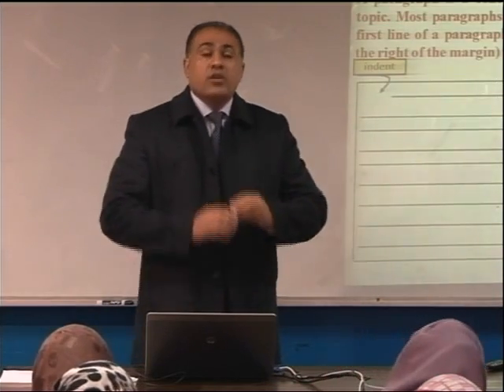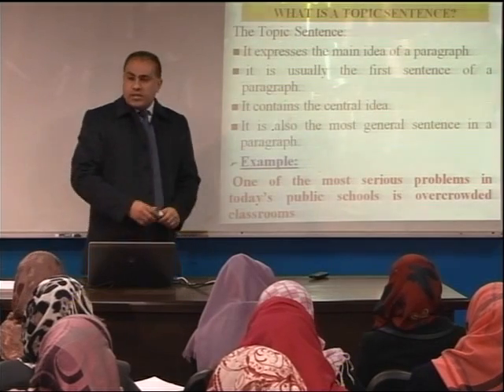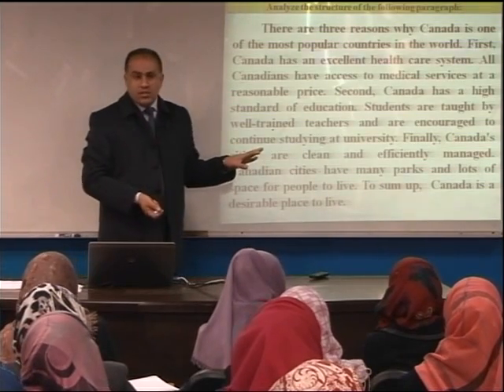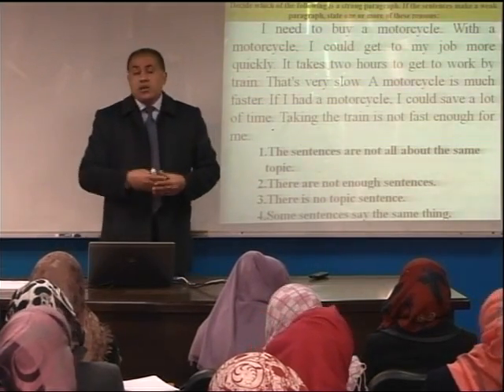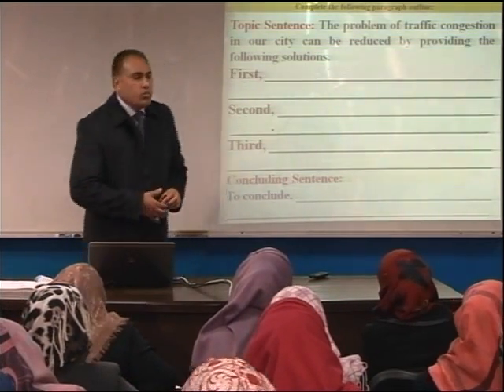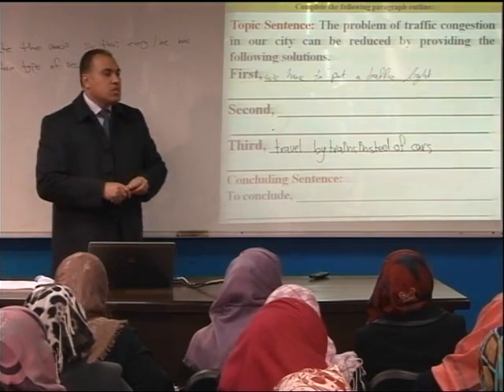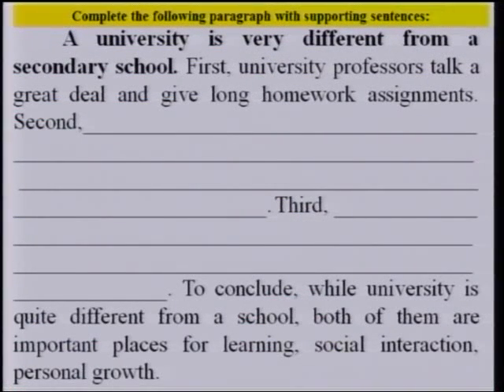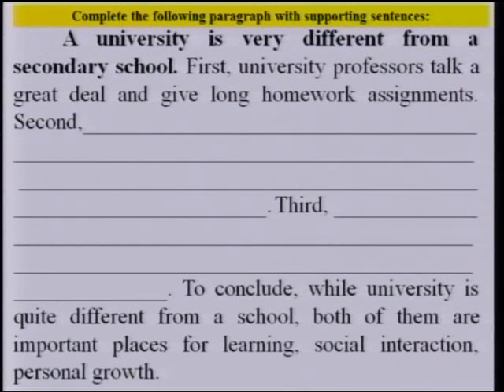Lecture 4: Paragraph Form structure